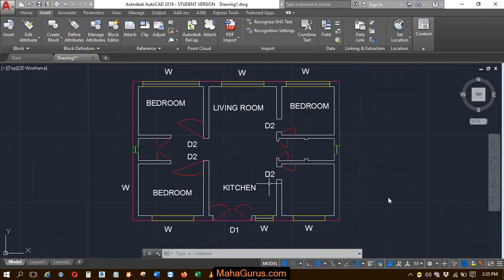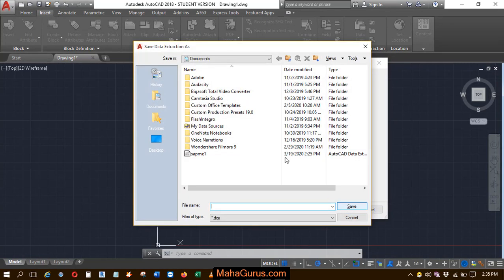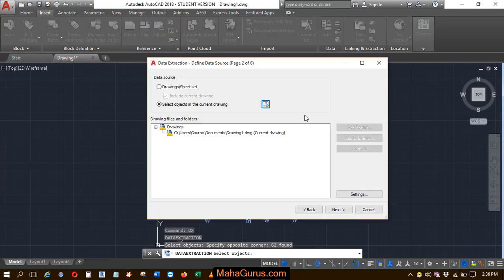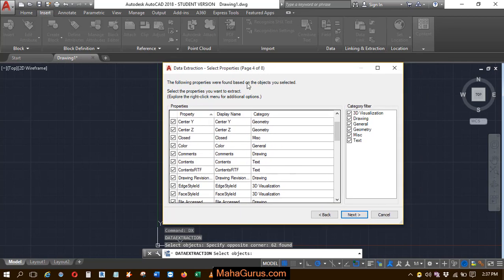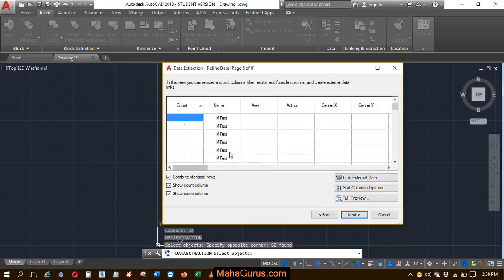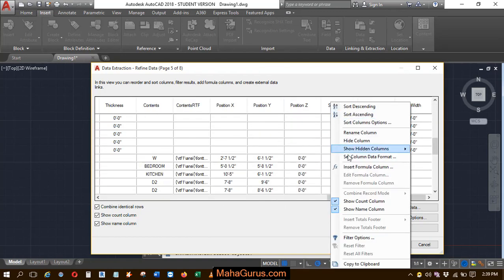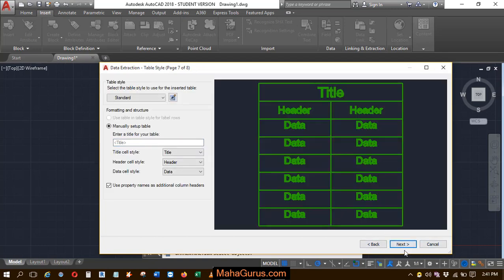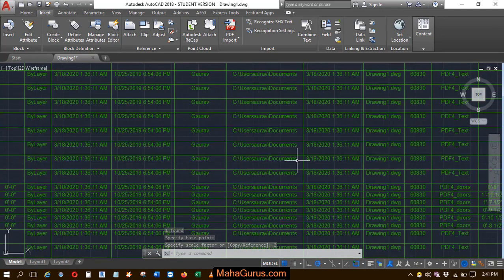How to Extraction Data in Autocad- DataExtraction Excel Autocad Tutorial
l#QuickDataextractioninAutoCAD

How to Extraction Data in Autocad- DataExtraction Excel Autocad Tutorial#QuickDataextractioninAutoCAD